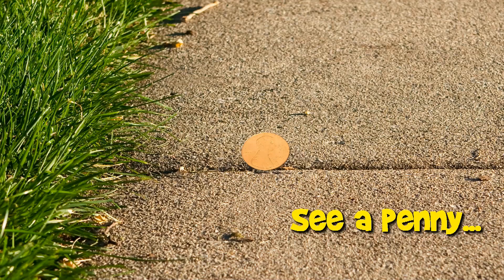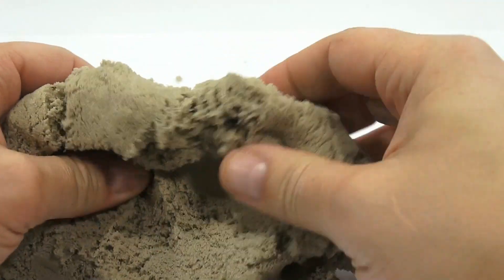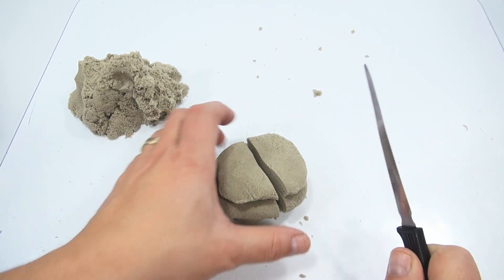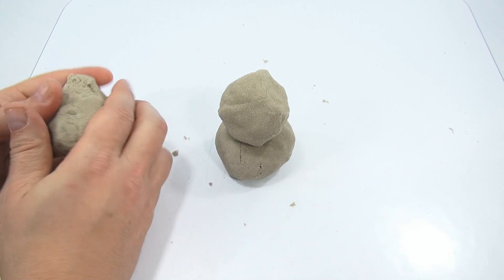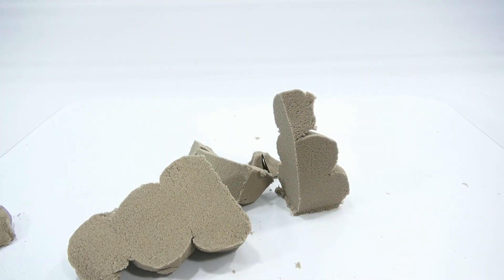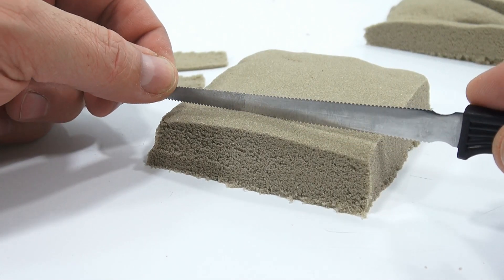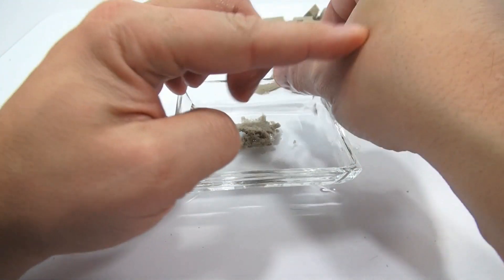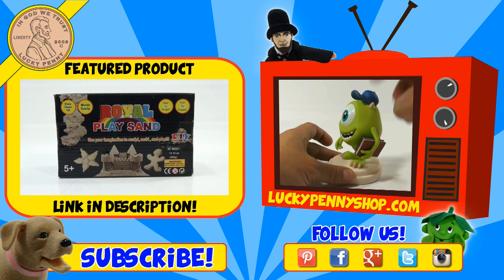Royal Play Sand, I Make A Snowman...Better Yet Sandman!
I like checking out a new sand product for you.  It was a really nice sand to play with and fun to shape!

Lucky Penny Thoughts: This was different then many of these other sands that we have checked out.  It molded much harder and held its shape really nice.  It had no real noticeable odor like some of the other Made In China Sands we have seen.  As you can tell from the video, it was fun to cut and i was able to make the thinnest slice!  Are you a fan of mold-able sand?  We have a ton of videos!

Later!
LPS-Dave

▶▶ Product Info
400 Grams Play sand is sand that you can mold & scope, build a sand castle from the comfort of your own home. Unlike real sand that needs water to become clay like, our play sand as is already molds like clay. The best part of all of this is that it is very easy to clean!